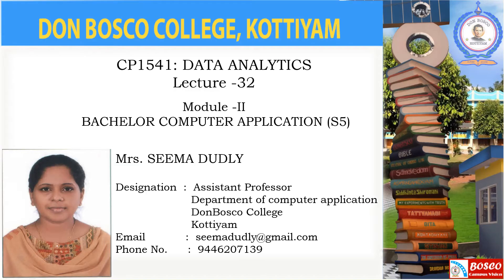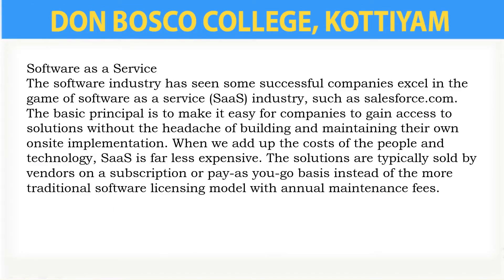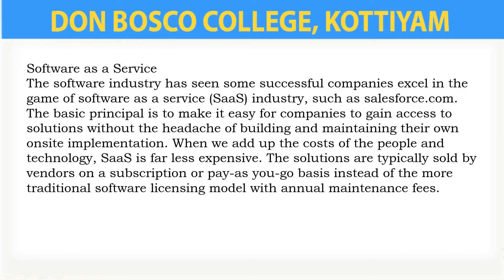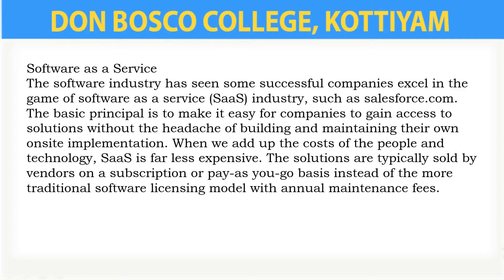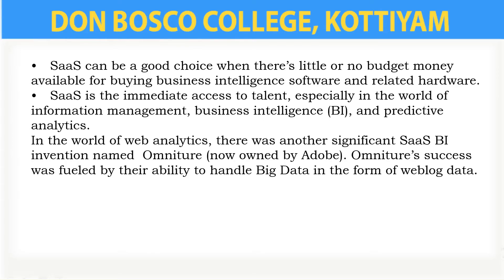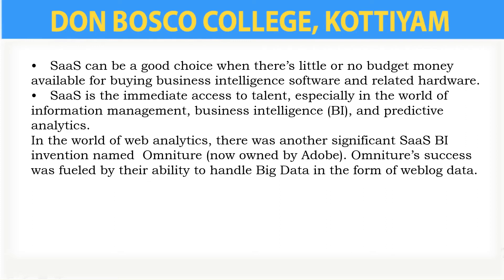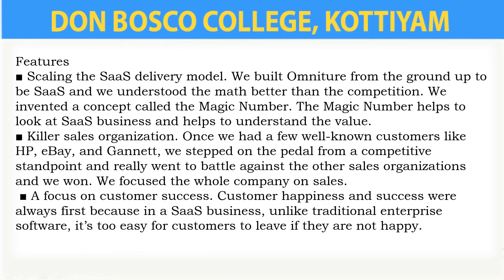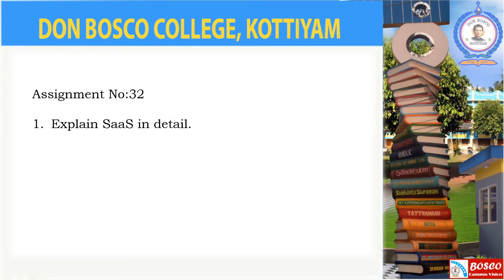DATA ANALYTICS - LECTURE -32 - SOFTWARE AS A SERVICE - BCA- S5.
Software as a Service
The software industry has seen some successful companies excel in the game of software as a service (SaaS) industry, such as salesforce.com. The basic principal is to make it easy for companies to gain access to solutions without the headache of building and maintaining their own onsite implementation. When we add up the costs of the people and technology, SaaS is far less expensive. The solutions are typically sold by vendors on a subscription or pay-as you-go basis instead of the more traditional software licensing model with annual maintenance fees.
• SaaS can be a good choice when there’s little or no budget money available for buying business intelligence software and related hardware.
• SaaS is the immediate access to talent, especially in the world of information management, business intelligence (BI), and predictive analytics.
In the world of web analytics, there was another significant SaaS BI invention named  Omniture (now owned by Adobe). Omniture’s success was fueled by their ability to handle Big Data in the form of weblog data.
Features
■ Scaling the SaaS delivery model. We built Omniture from the ground up to be SaaS and we understood the math better than the competition. We invented a concept called the Magic Number. The Magic Number helps to look at SaaS business and helps to understand the value.
■ Killer sales organization. Once we had a few well-known customers like HP, eBay, and Gannett, we stepped on the pedal from a competitive standpoint and really went to battle against the other sales organizations and we won. We focused the whole company on sales.
 ■ A focus on customer success. Customer happiness and success were always first because in a SaaS business, unlike traditional enterprise software, it’s too easy for customers to leave if they are not happy.